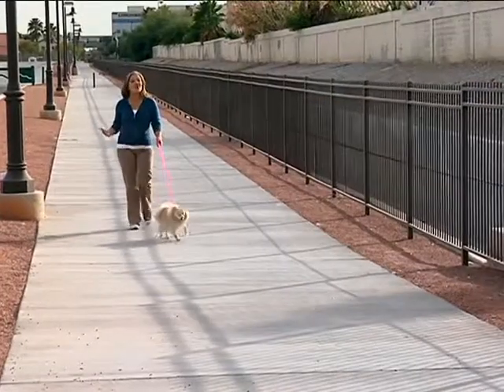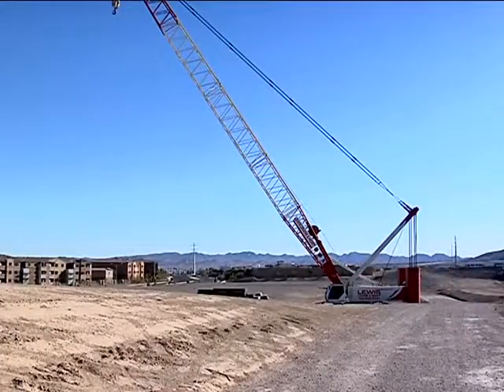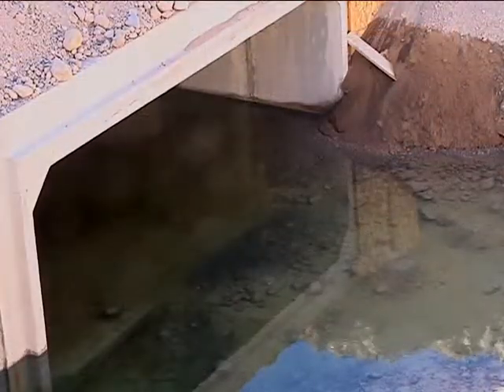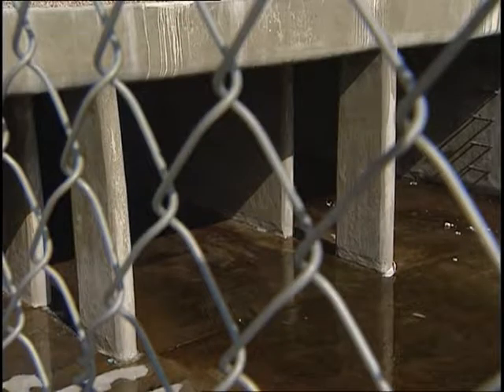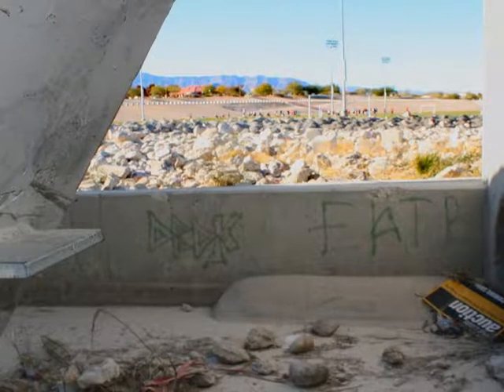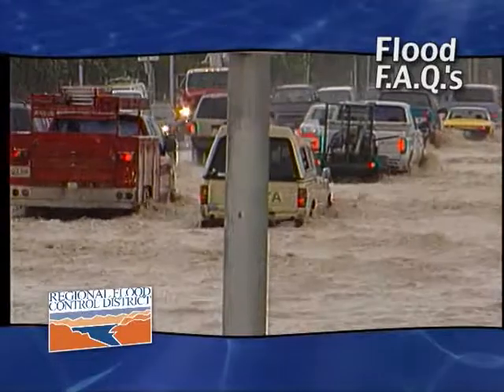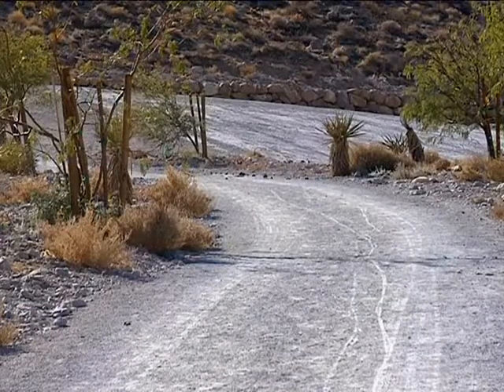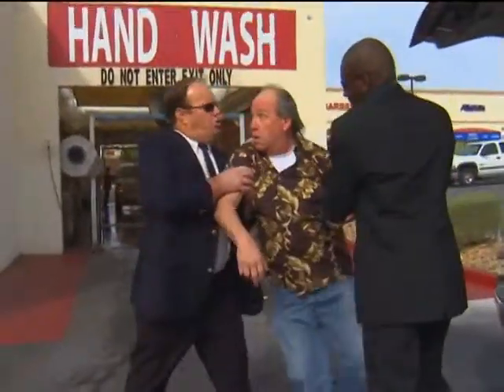Episode 77: "Down Under"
Update on flood control system, Buffalo trail, and BLM land sale for flood control construction.